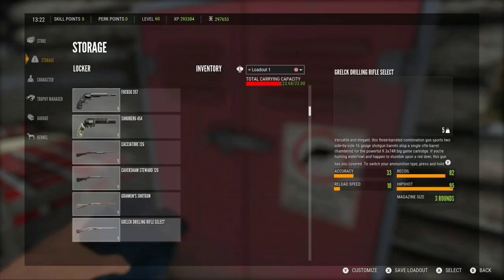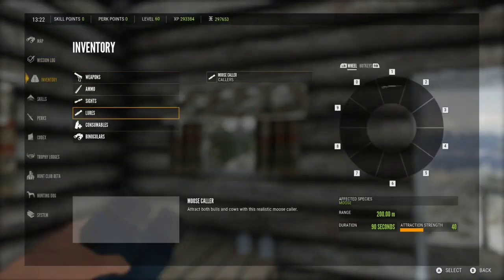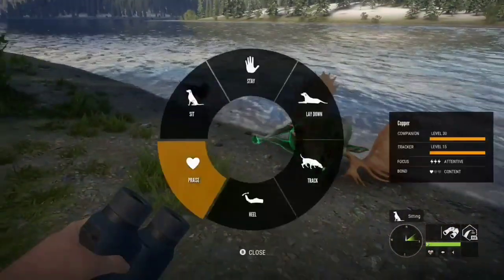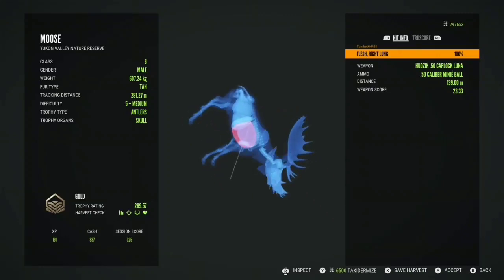hunting the yukon with the muzzle loder